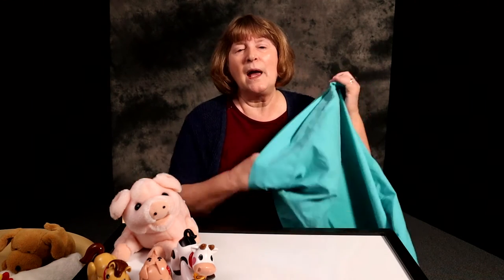Farm Animals Younger Toddlers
Farm animal sound game for young toddlers.